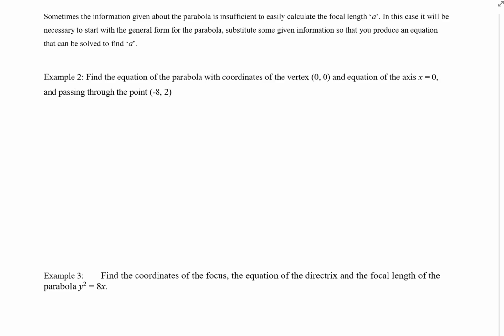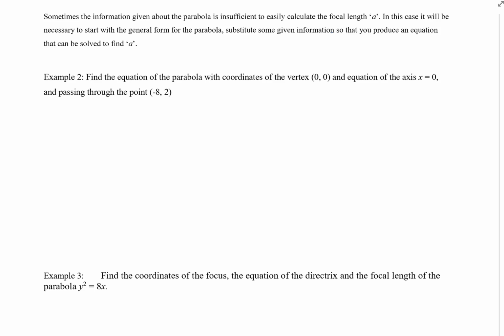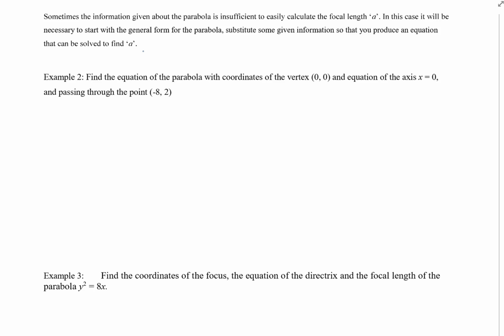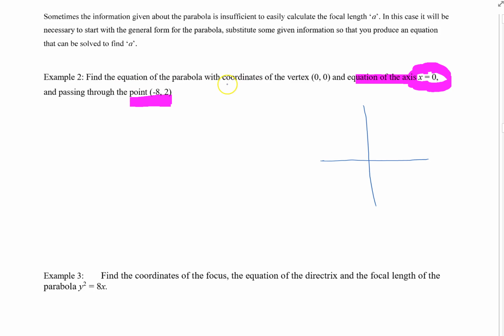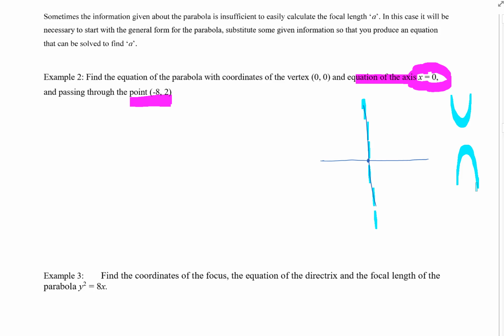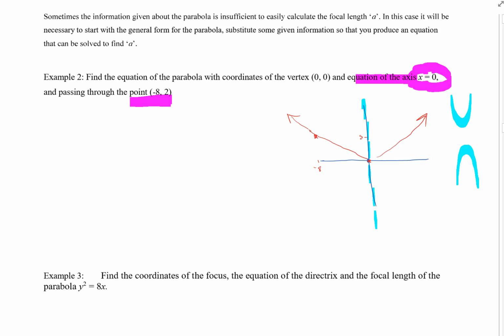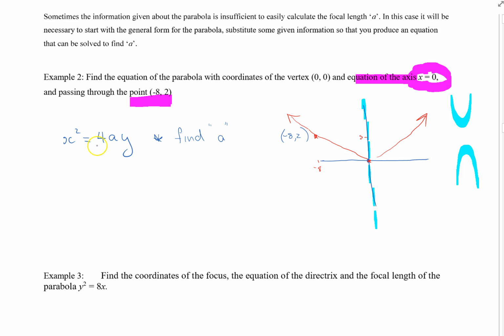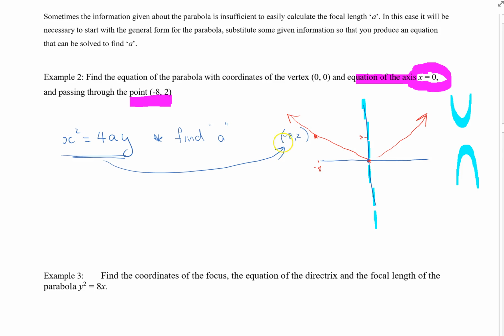Equation of a Parabola (2)